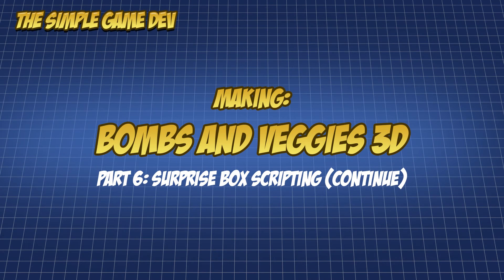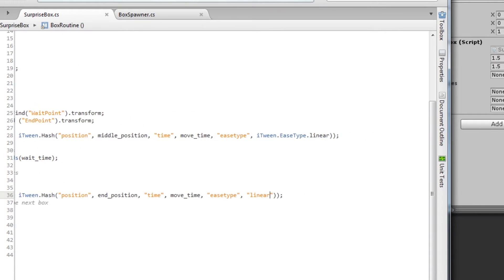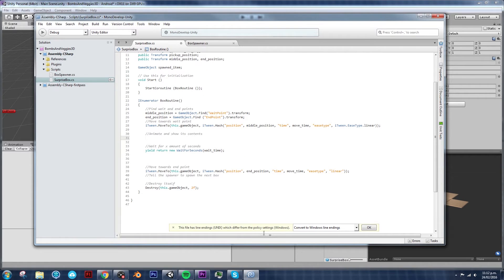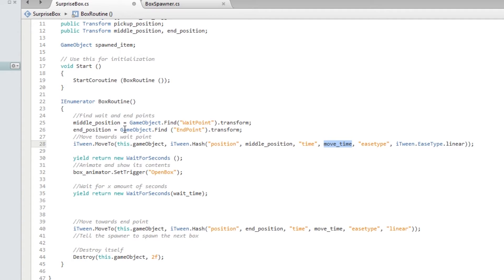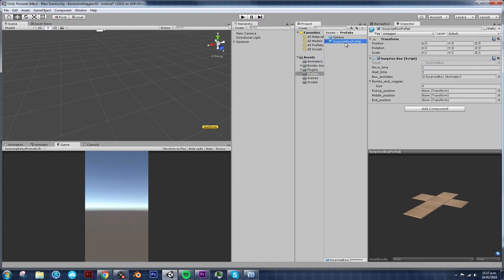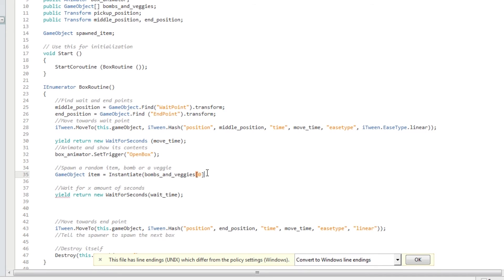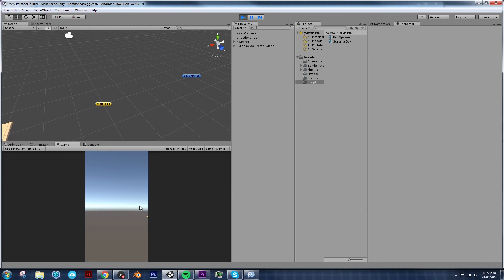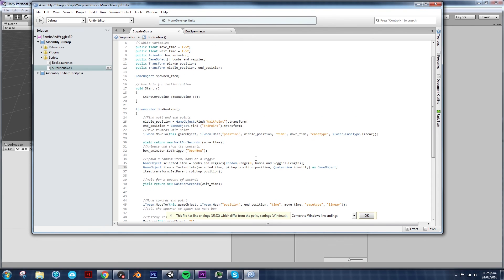Making a Simple Game in Unity - Part 6: Surprise Box Scripting (Continue)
Welcome to part 6 of the Making a Simple Game in Unity tutorial series.

In part 6 of this tutorial, we will continue polishing our surprise box prefab. We will lear new tricks like modifying the iTween parameters to better suit our movement needs, work with arrays of Game Objects to store multiple variables and use them anytime we need them and even spawn them randomly from the array and into our game scene.

If any of this sounds interesting to you, please jump in and enjoy the next video.

Remember that you can download the assets for this project completely free from the unity asset store. Ill leave the link here at the bottom of the description as well as interesting links related to this video such as iTween documentation and Unity Scripting.

It would greatly help me keep making this videos.

Kind regards.
The Simple Game Dev

VIDEO CONTENTS:

0:55 Fixing the iTween Motion
5:05 Animating the box
9:10 Spawning the item inside the box
16:34 Making the spawned item random